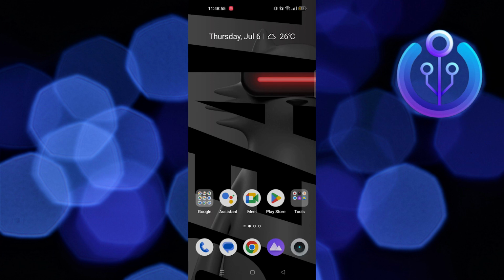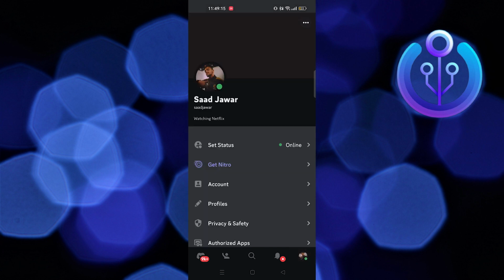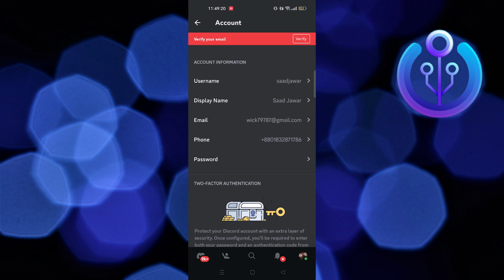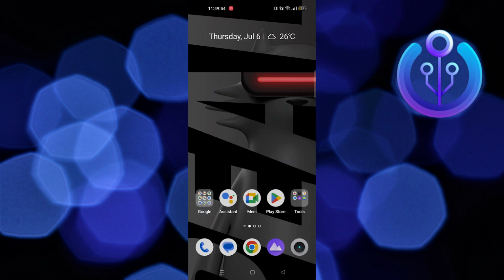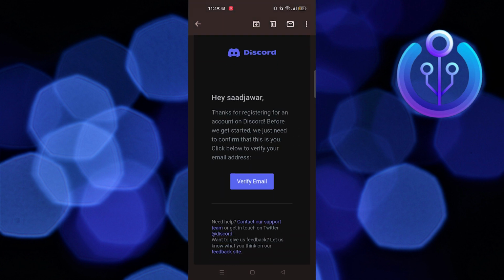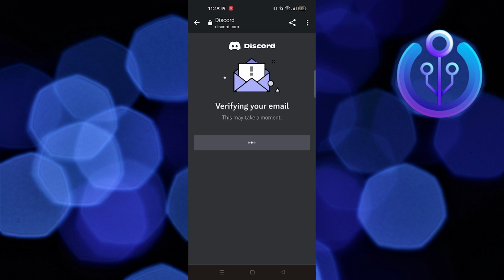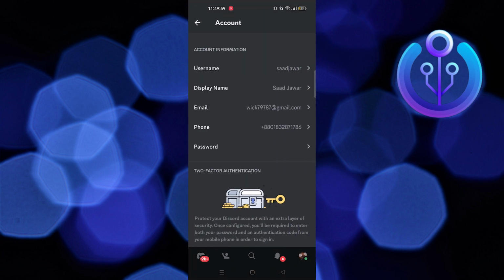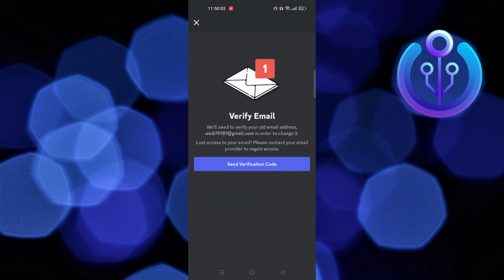How To Verify Your Discord Account (NEW 2023)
In this tutorial, you will learn How To Verify Your Discord Account in easy steps by following this super helpful tutorial to get a solution to your problem!!